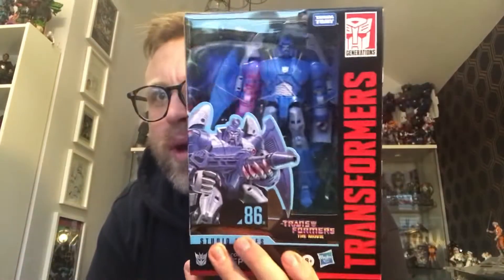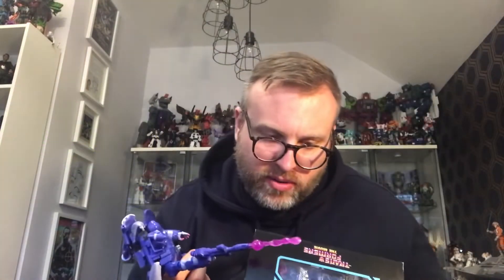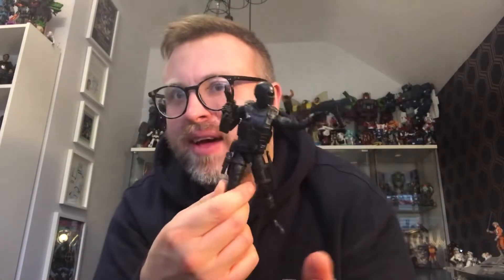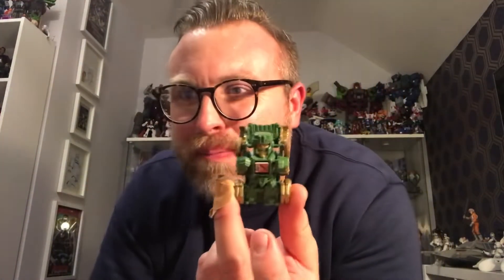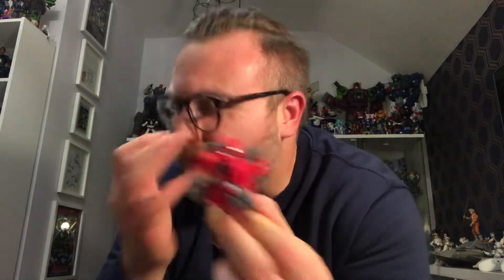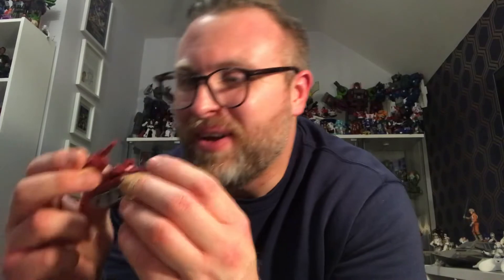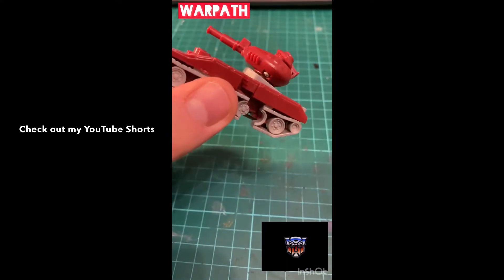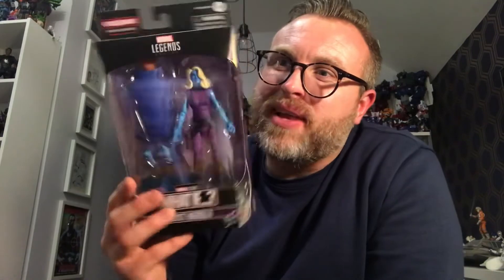A Week In Toys: S2 E31